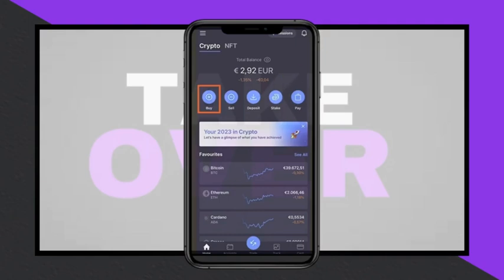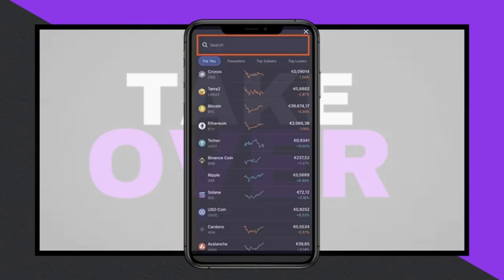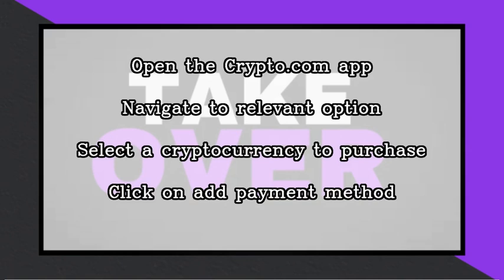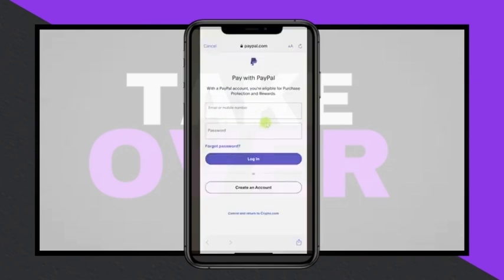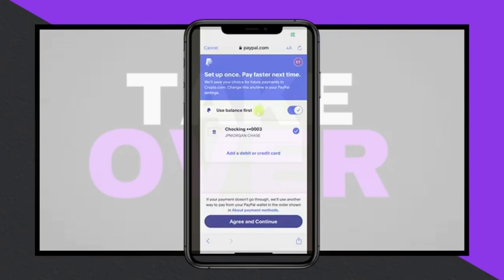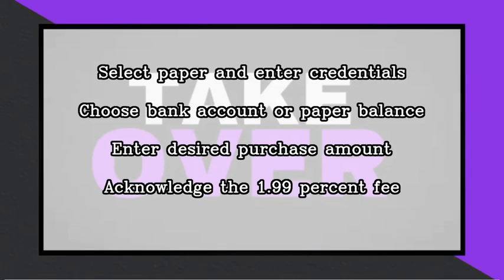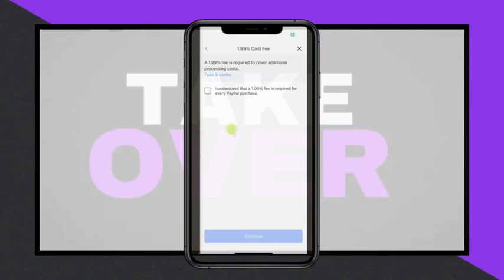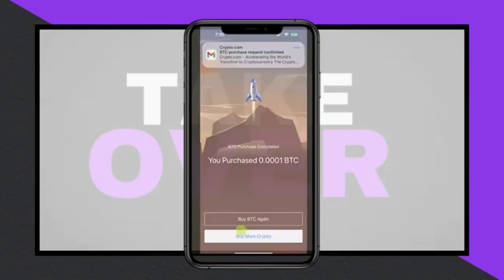To Connect PayPal To Crypto.com Account (2025)